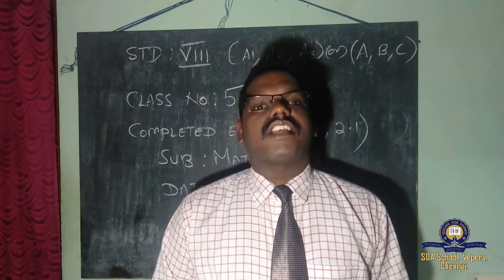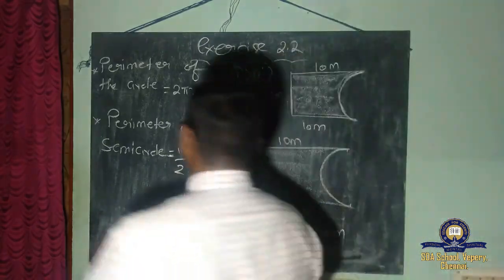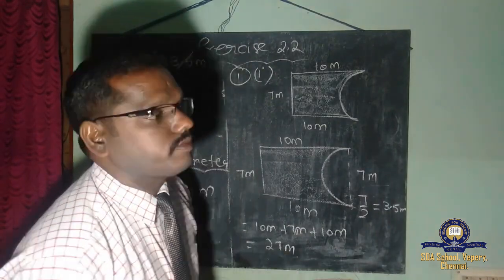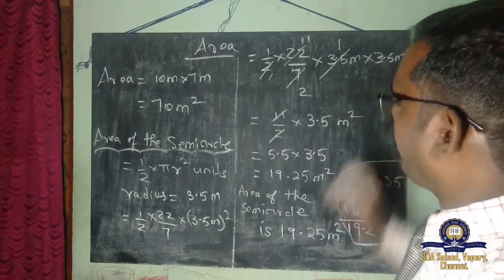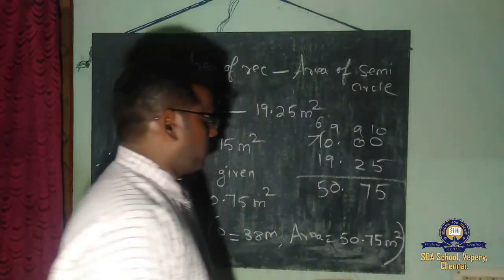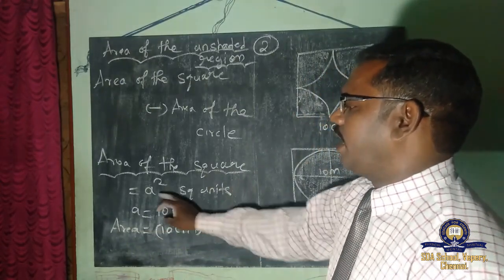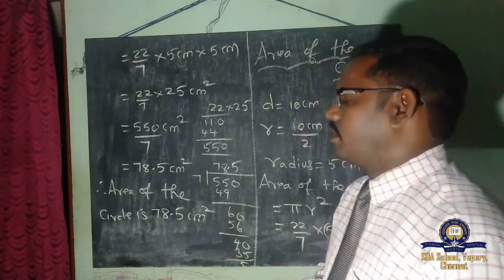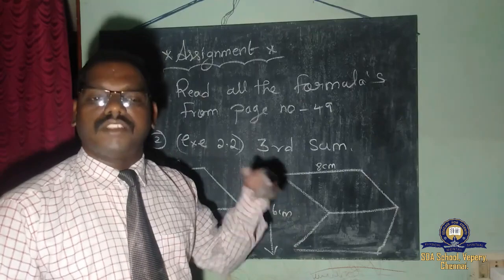Class 8/TNB/Mathematics/Ex 2.2/Session 5